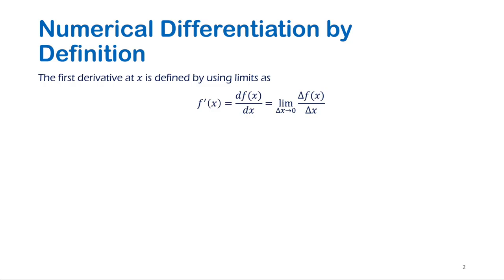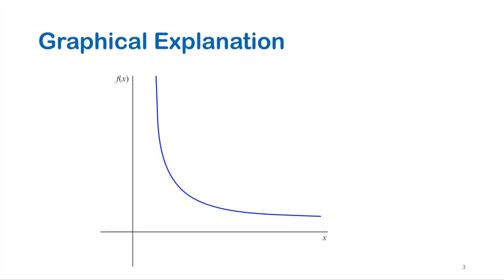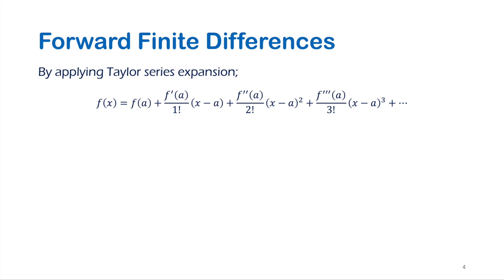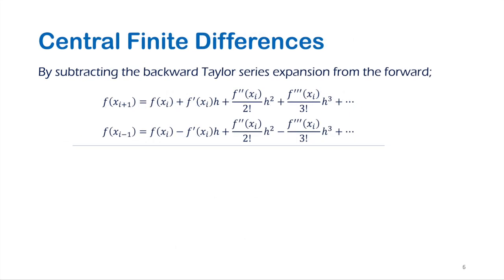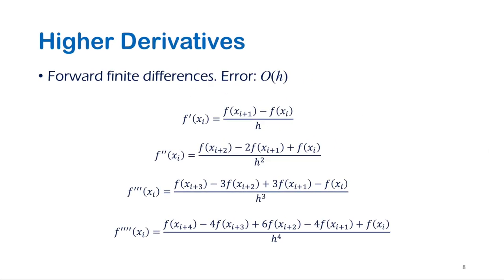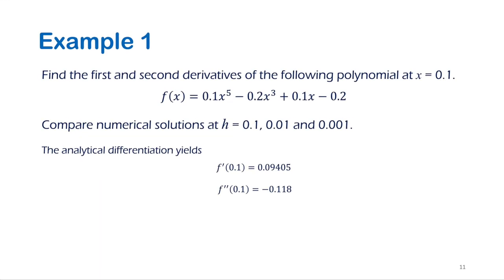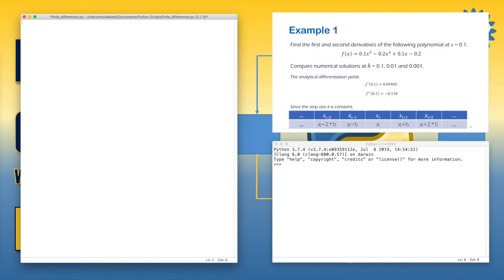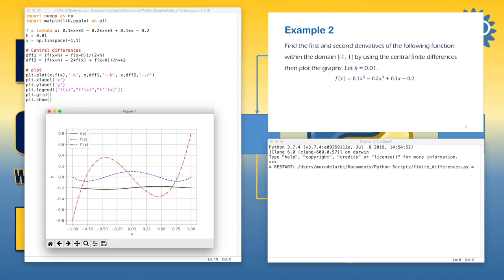Finite Differences Method for Differentiation | Numerical Computing with Python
A tutorial explains the derivation and graphical meaning of finite differences (forward,  backward and central) for numerical differentiation with numeric and graphical examples using numpy and matplotlib.
Tutorial Contents:
0:00:20 Theory, graphical explanation and derivation
0:07:26 Example 1: 1st and 2nd derivatives at a given point with the three methods
0:15:17 Example 2:  plot of a function and 1st and 2nd derivatives over a given domain.
0:23:07 Example 3: plot of 1st derivative of a function with the three methods vs theoretical solution.